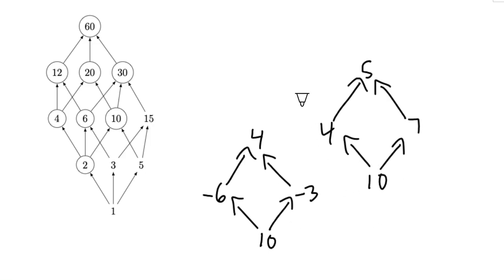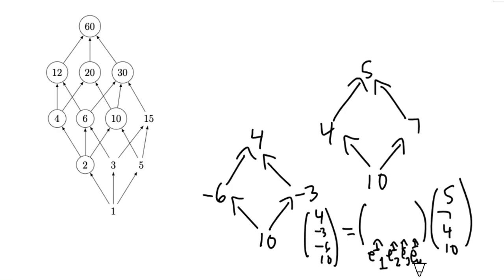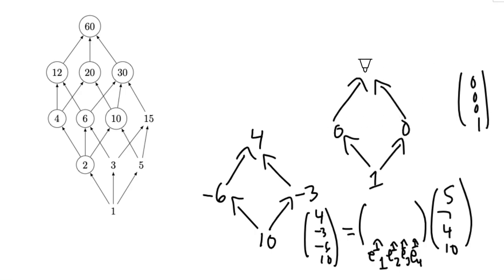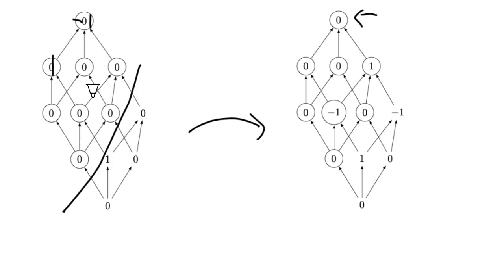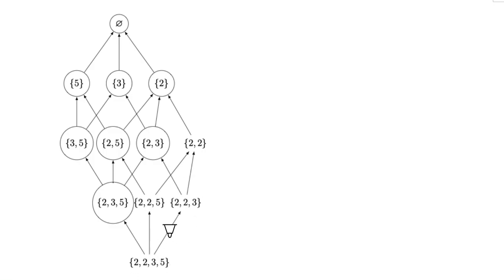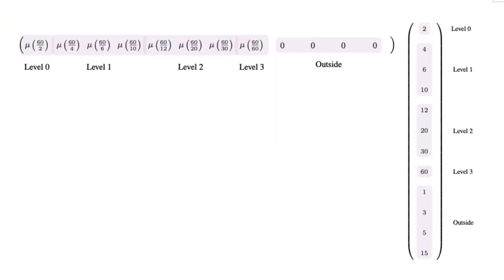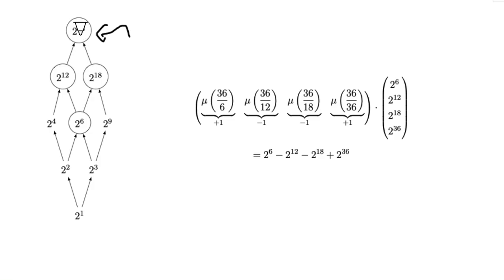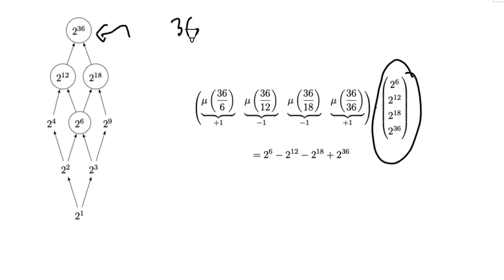Arithmetic Mobius Mu Function From a Poset Perspective